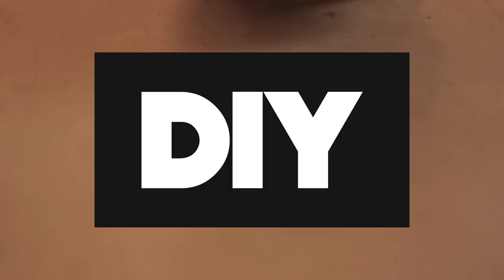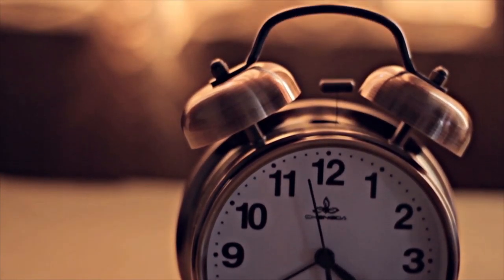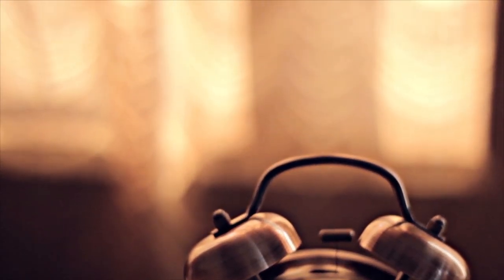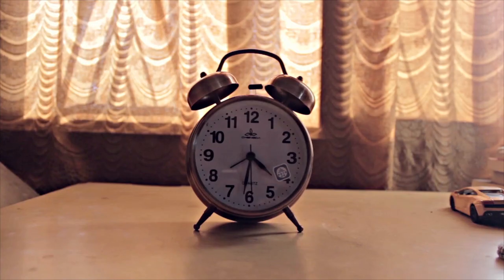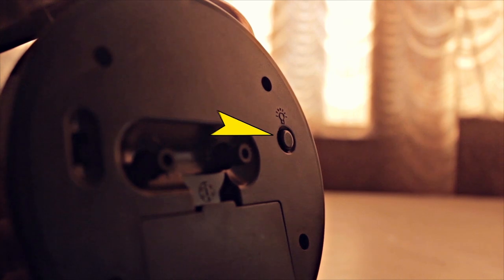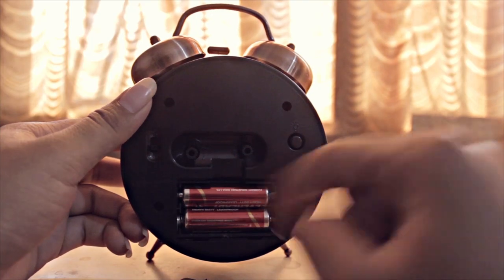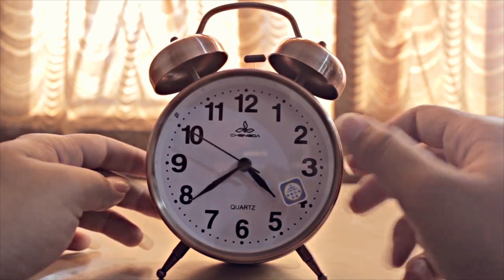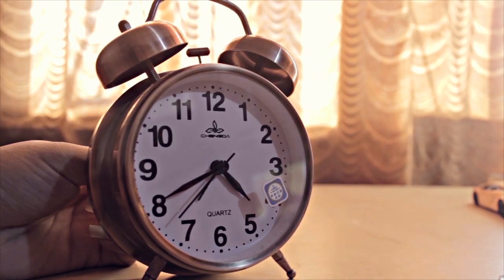Retro alarm clock with metal Twin Bell. overview and sound test [HD]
this is a vintage style alarm clock and this video is about the overview of it and a sound test of twin bell